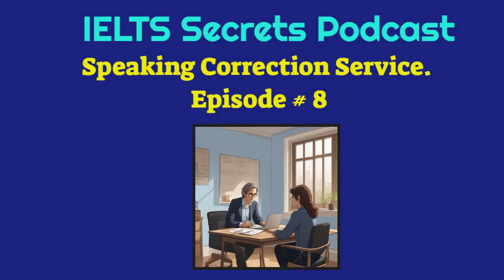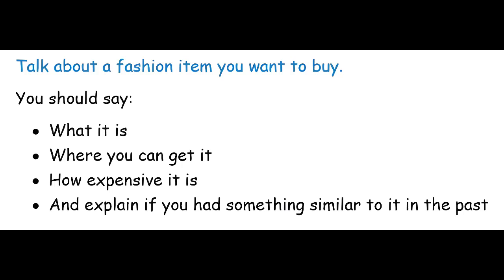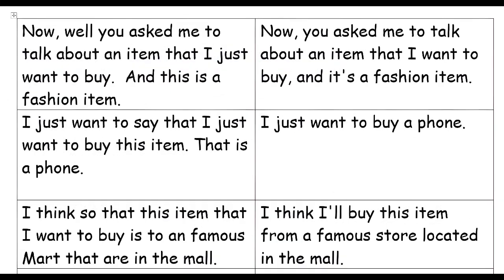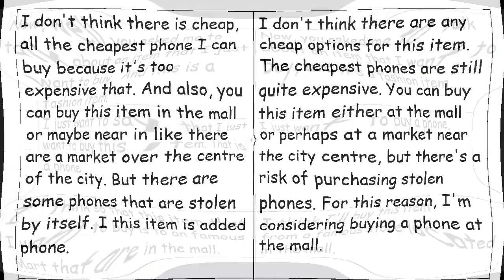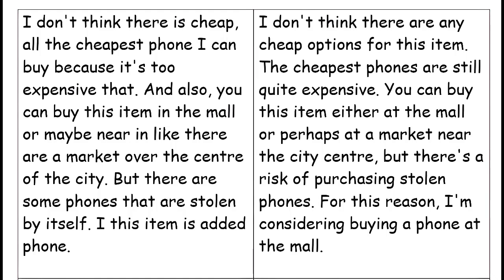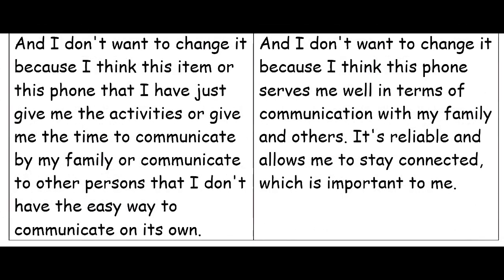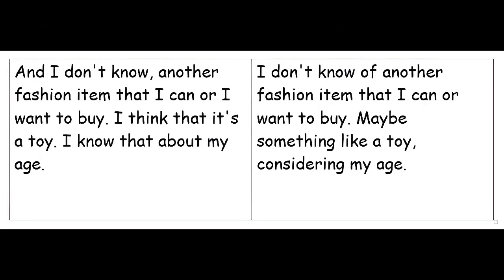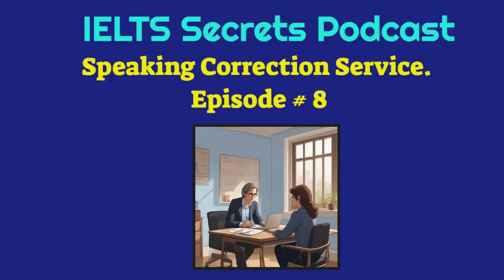IELTS Speaking Correction Service. Cue card topic: Talk about a fashion item you want to buy.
Hello dear IELTS candidates,

In today's lesson, we will learn how to avoid typical mistakes related to grammar, vocabulary, and sentence structure that you may make in your IELTS speaking responses.

You will have the chance to see the difference between a low-scoring response and a high-scoring response. When you see both versions, ask yourself important questions:

Why is the second response significantly better than the first one?
Do I tend to make similar mistakes in my answers?

ielts-toefl.com.

Our dedicated IELTS expert will correct your sentences and guide you on how to improve your speaking skills, providing the support you need to succeed in your IELTS speaking test.

Yours respectfully,
Neil

IELTS Speaking: How to Introduce Yourself - Tips and Tricks
ielts speaking test practice
IELTS Speaking Test band score 5.5 with feedback 2024
IELTS Speaking Band 6.5 Sample Test with Feedback
ielts speaking part 1 questions and answers,ielts speaking tips and tricks,ielts speaking test band 9,ielts speaking tips for band 9,ielts speaking tips before exam,ielts speaking topics 2024 january to april,ielts speaking part 1 hometown questions with answers